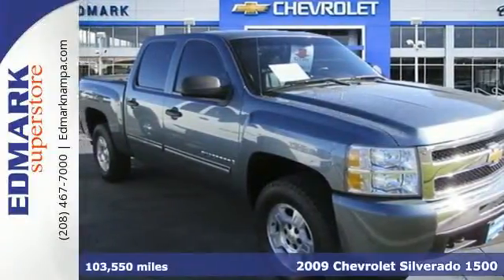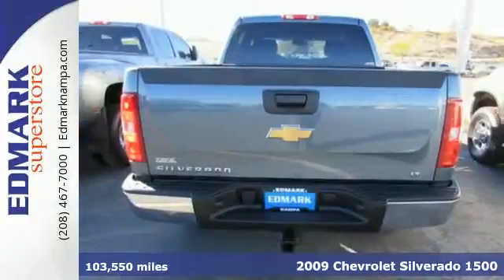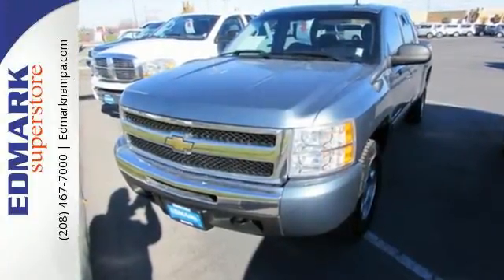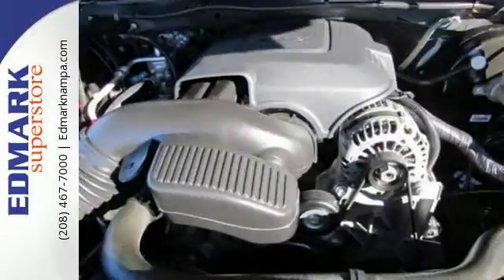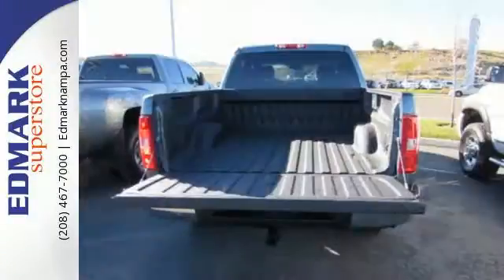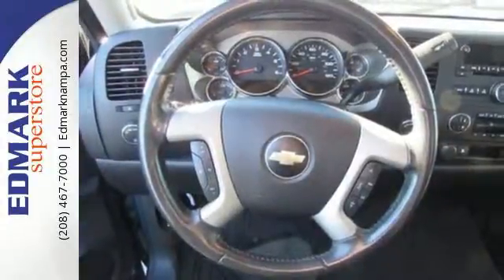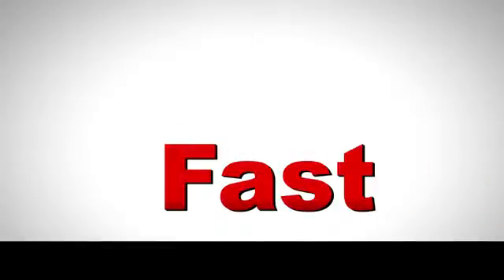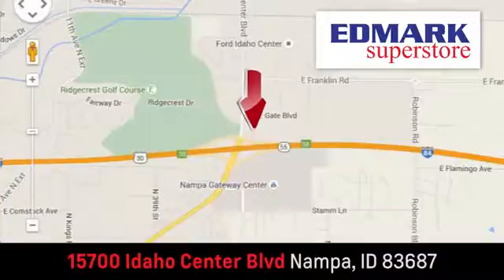2009 Chevrolet Silverado 1500 Boise ID Nampa, ID 151727A - SOLD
Year: 2009
Make: Chevrolet
Model: Silverado 1500
Trim: LT 4WD
Engine: 8 Cyl. 5.3L
Transmission: Automatic
Color: Blue
Mileage: 103550
Stock #: 151727A
VIN: 3GCEK23329G182861
T Work-enthusiasts rejoice at what the Silverado 1500 brings to the table. Named 2007 North American Truck of the Year. New Car Test Drive said it was ...designed to continue its reputation among owners as the strongest, most dependable and longest lasting truck on the road... It is nicely equipped with features such as 4WD, 6-Speed Automatic, and Vortec 5.3L V8 SFI Flex Fuel. Uninvited sound is dampened.

Address:
15700 Idaho Center Blvd